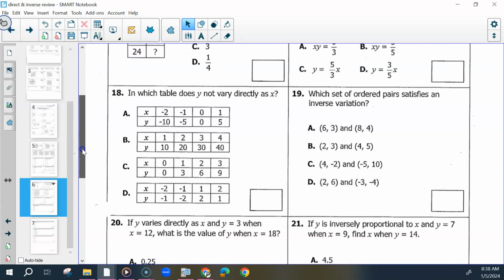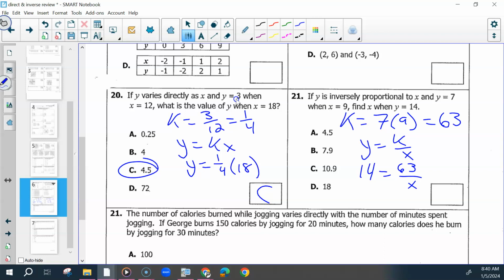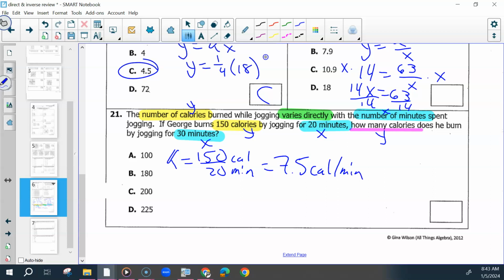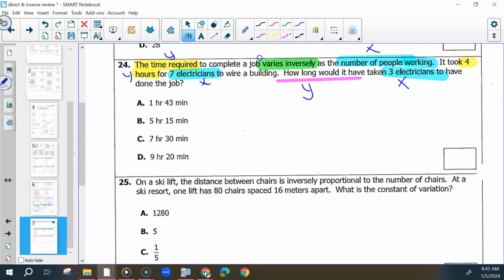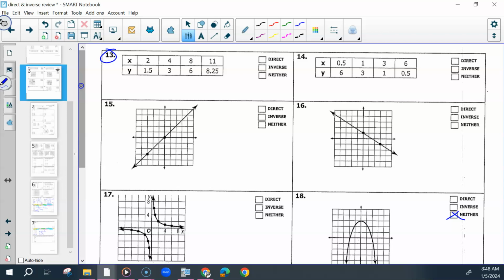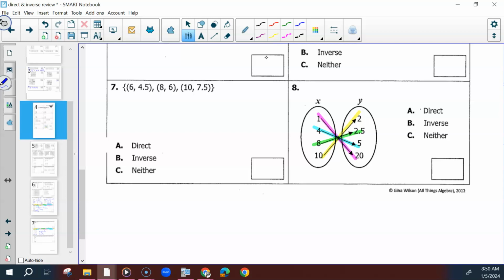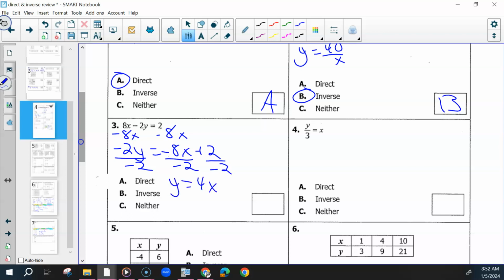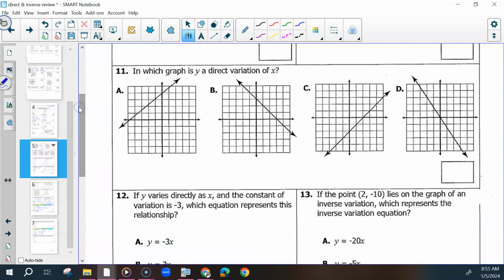Adv. Alg 1 2nd 1-5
We went over review questions before you took your test.